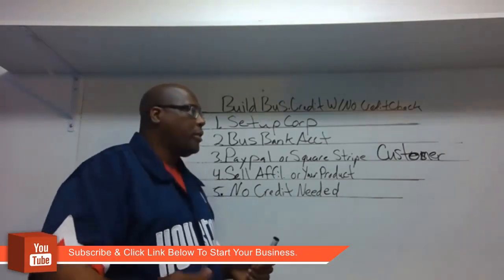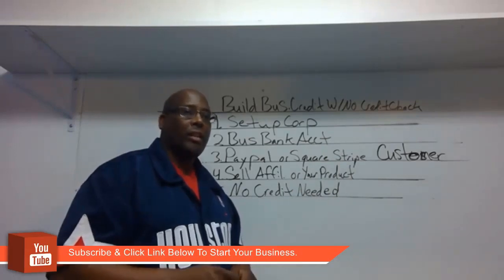5 Best Ways To Build Business Credit With No Business Credit Cards 2021.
5 Best Ways To Build Business Credit With No Business Credit Cards 2021.

How can I build credit for my business with no credit?
Here's how you can start:
Incorporate and establish your business.
Scan your business credit reports for errors.
Establish trade lines.
Pay on time — even better, pay early.
Keep working on your personal credit.

How do I build credit for my LLC?
Eight steps to establishing your business credit
Incorporate your business. ...
Obtain a federal tax identification number (EIN). ...
Open a business bank account. ...
Establish a business phone number. ...
Open a business credit file. ...
Obtain business credit card(s). ...
Establish a line of credit with vendors or suppliers.

What is the easiest business credit card to get?
There are several easy approval business credit cards. That's because the easiest business credit cards to get only require fair or bad credit.

Can I apply for credit with EIN number?
If you have an employer identification number (EIN) — a nine-digit tax ID number assigned to your business by the IRS — you can use it to apply for a small-business credit card. ... Many small-business cards require good to excellent personal credit (typically FICO scores of at least 690) for approval.

00:15 Intro to 5 Best Ways To Build Business Credit With No Business Credit Cards 2021